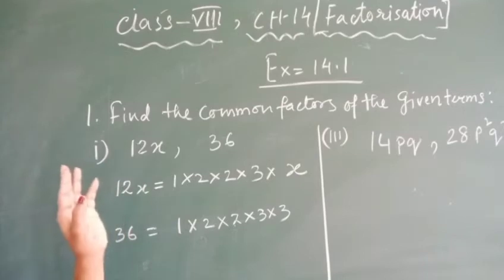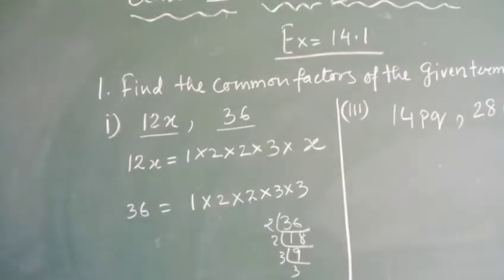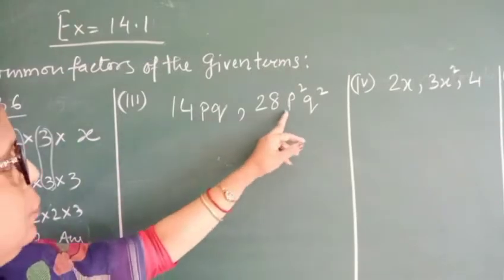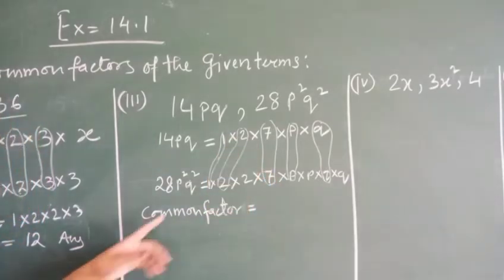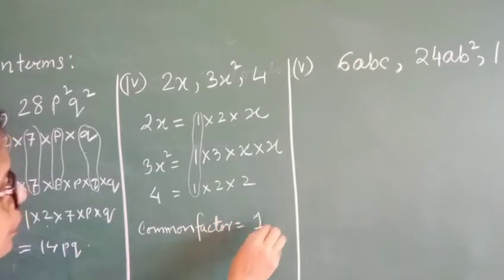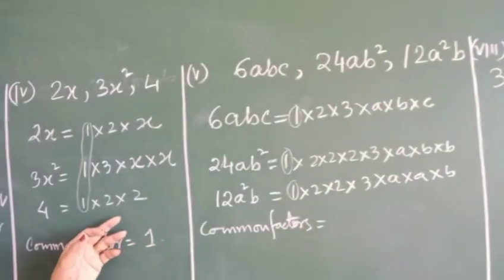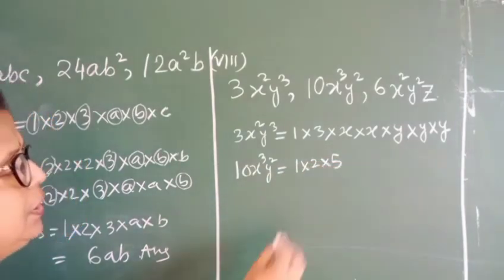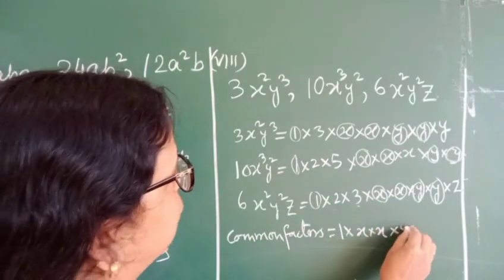Factorisation || Class 8